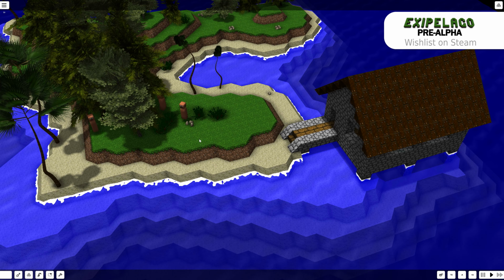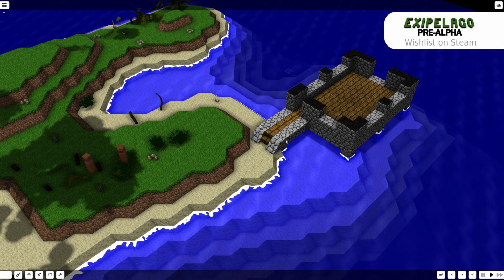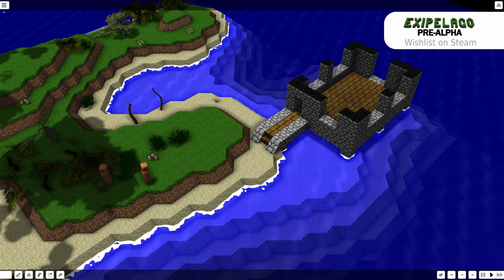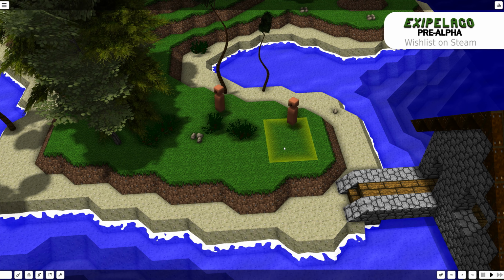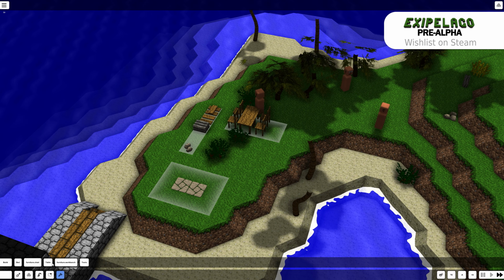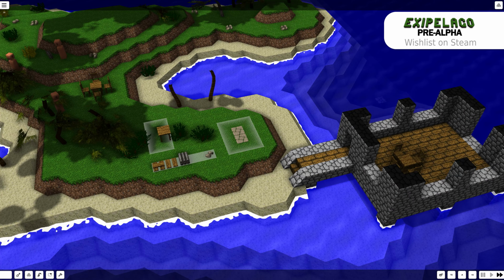Moving Furniture in Exipelago | Behind-The-Scenes EP04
While I am still in the process of finishing up the farming & food mechanics in Exipelago, I still felt to give out another video. This time it's about furniture! Hope you enjoy this short video!